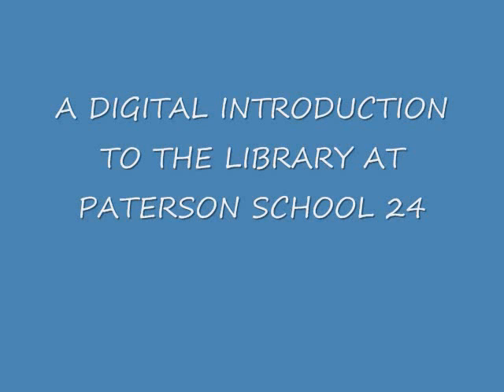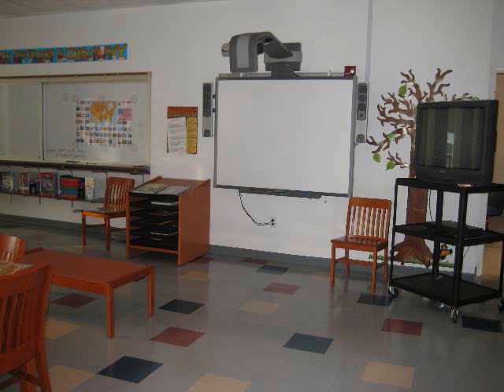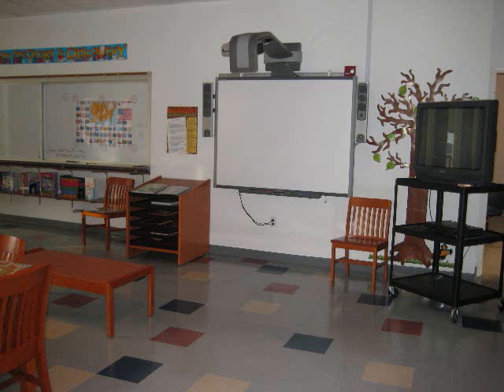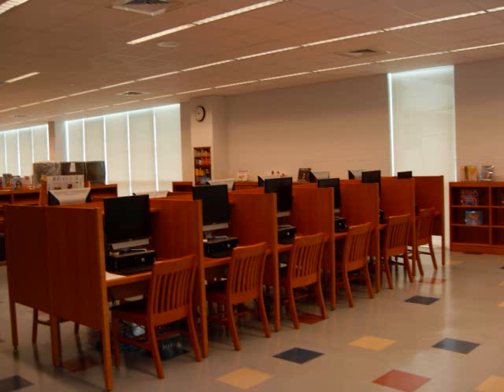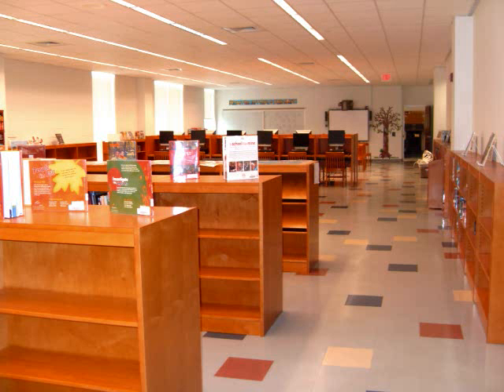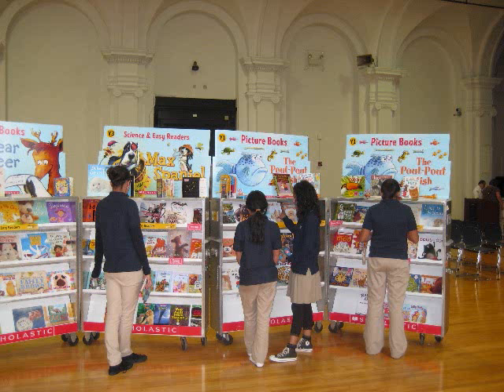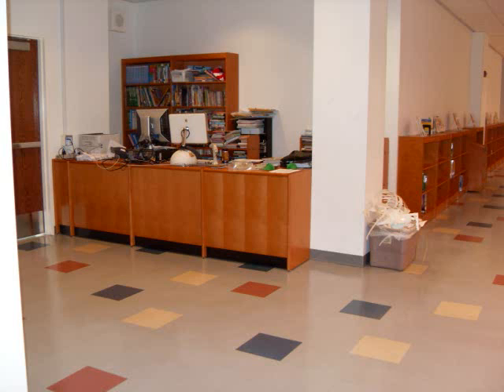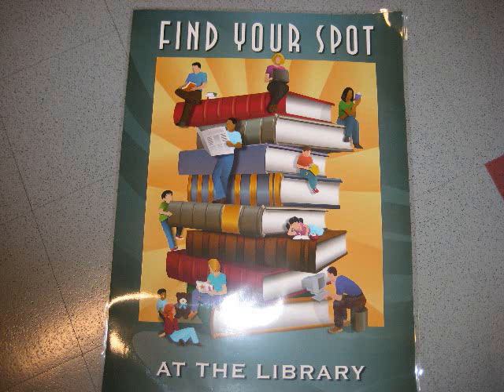DIGITAL LIBRARY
A digital presentation of a library created as part of a graduate course requirement